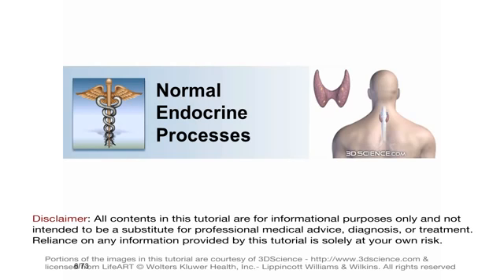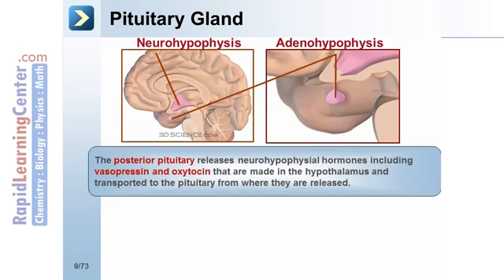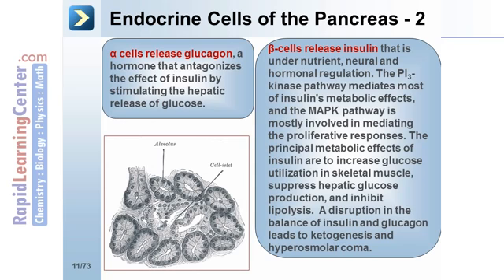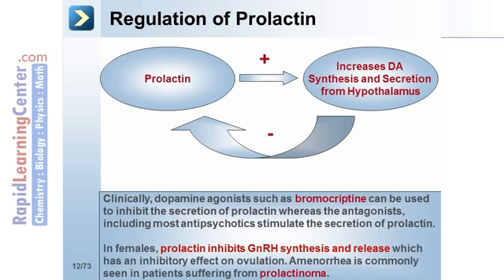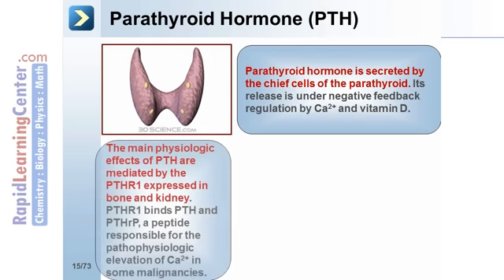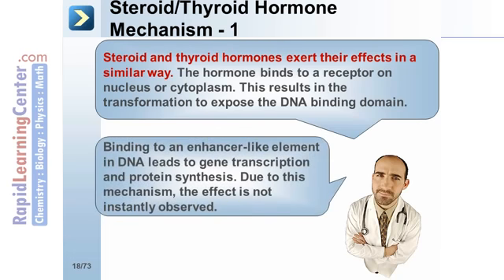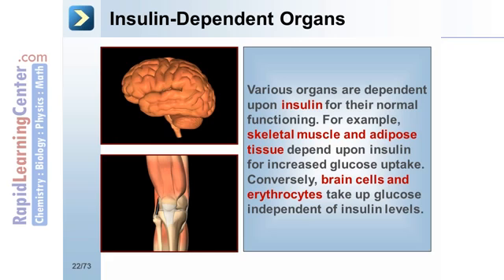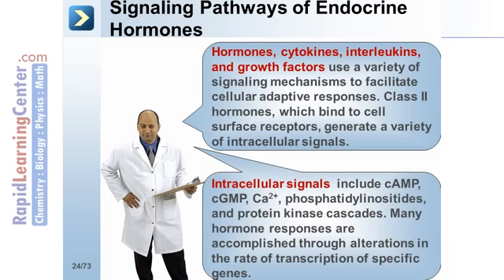Rapid Learning- The Endocrine System - Normal Endocrine Processes